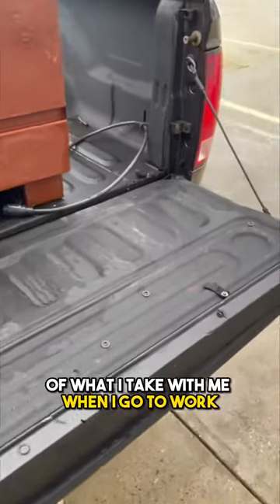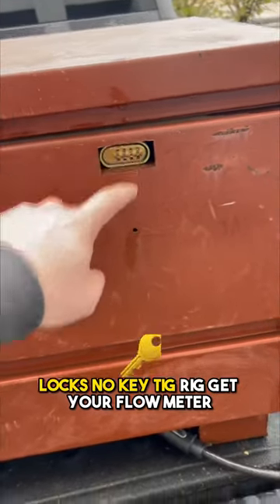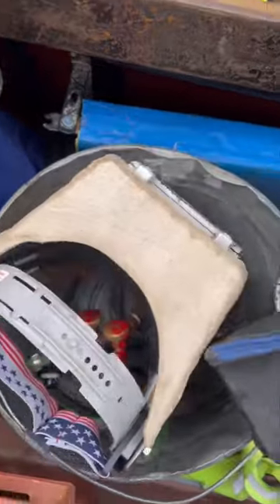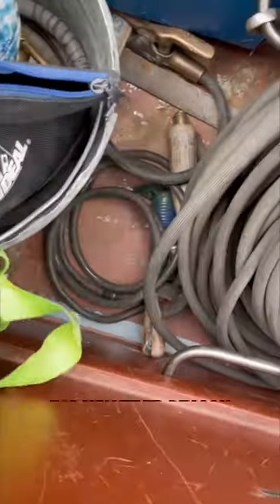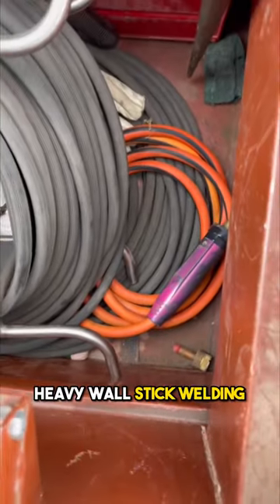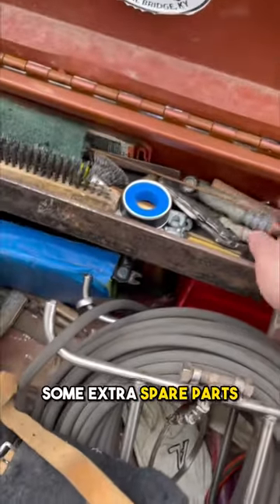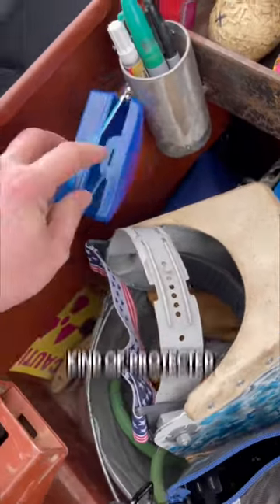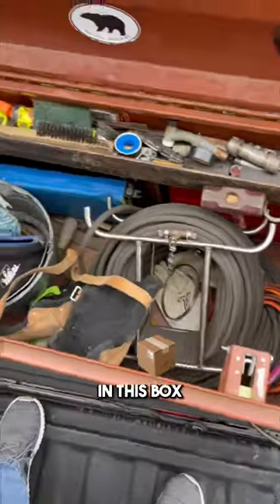Welder Job box ideas